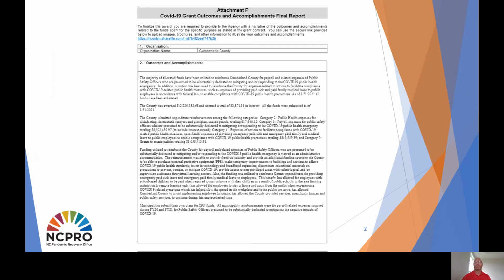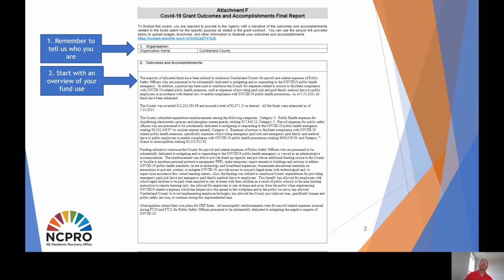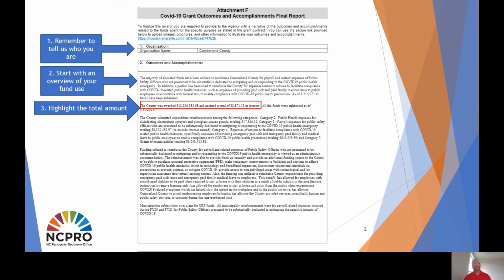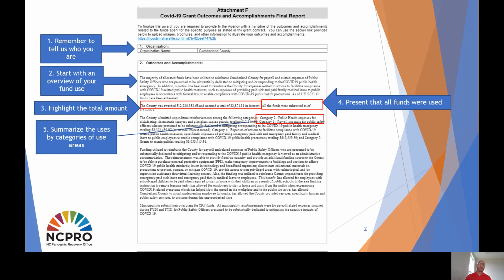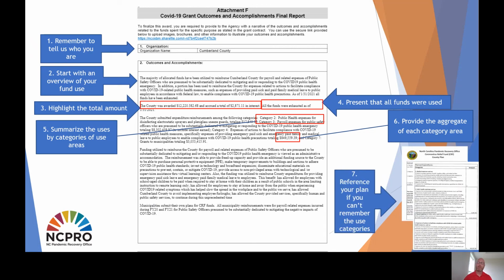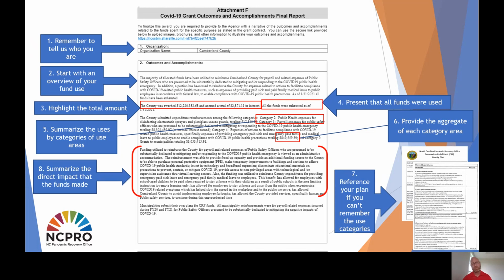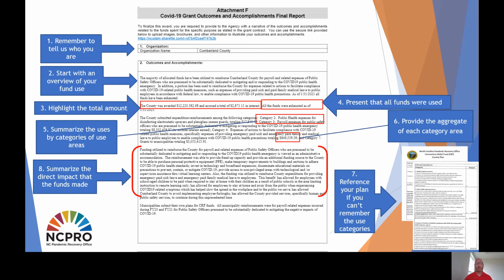PROtalk: 10 Tips for a Great CRF Attachment F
In this PROtalk, Policy Analyst Nate Halubka reviews the CRF Attachment F form, the form to help close out funds, and provides tips for submitting a comprehensive summary of funds utilizing the Attachment F form.